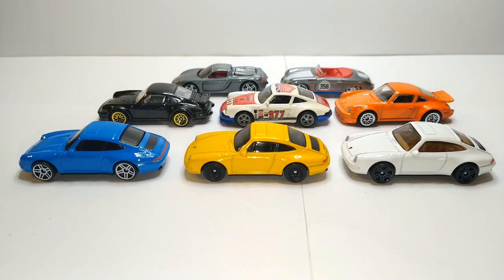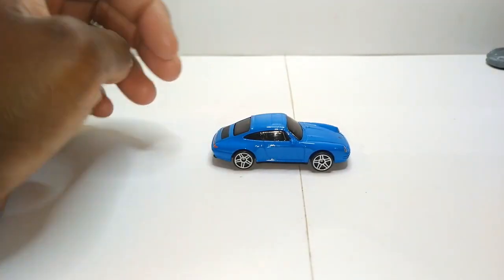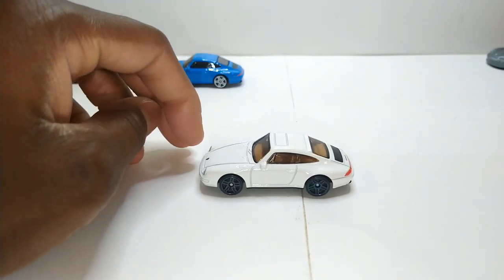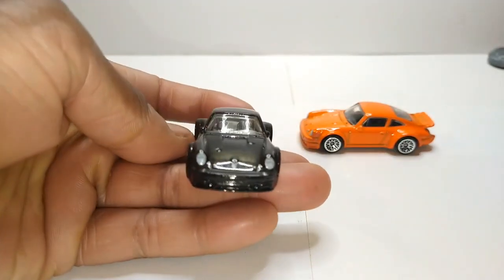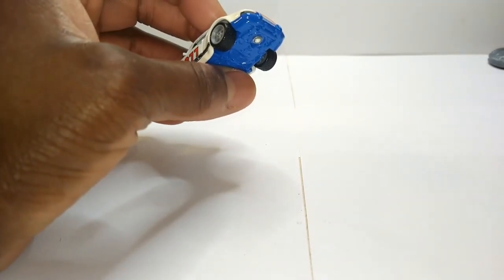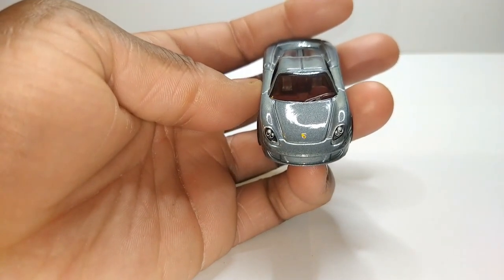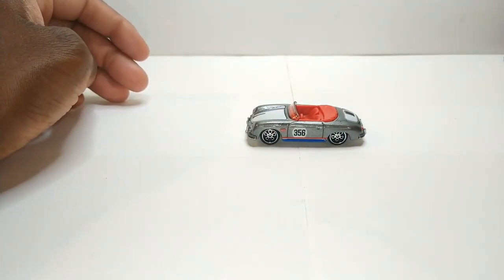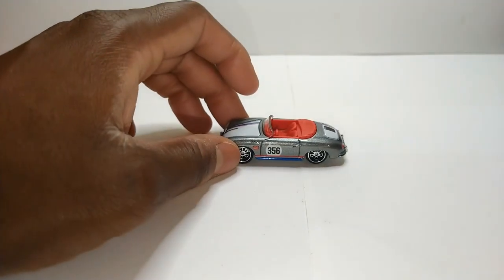Porsche Tuesday- Hot Wheels Basics & Premium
Another "game time" decision on what to feature. But when in doubt, Porsche it out.